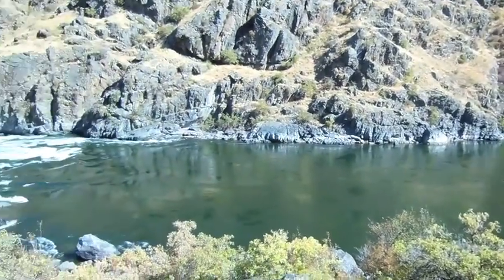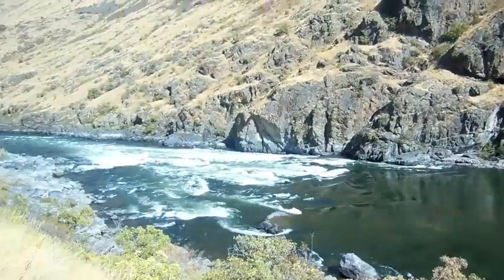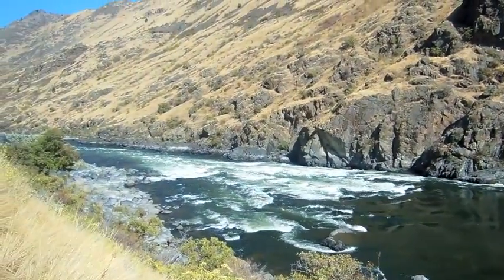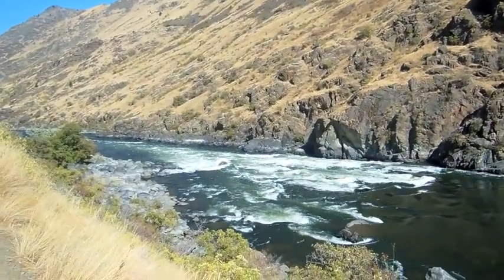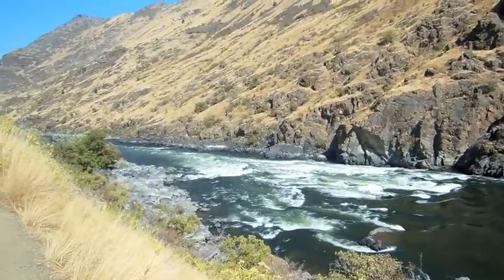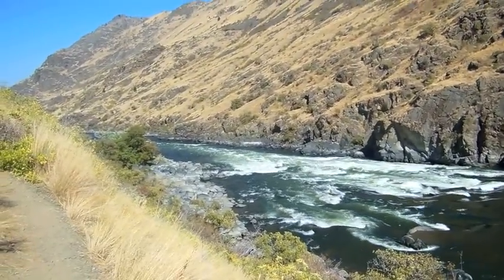Scouting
Craig helps us to scout and tells us what to watch for on these class III rapids on the Snake River.